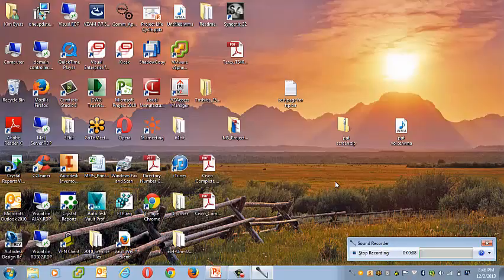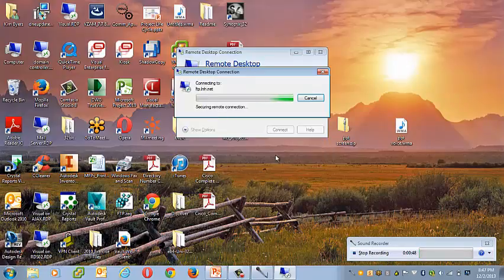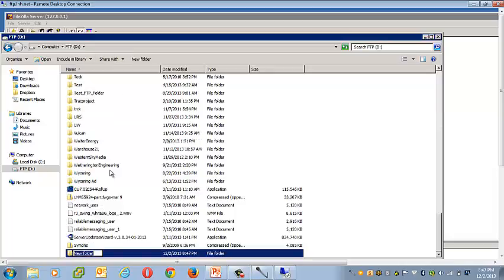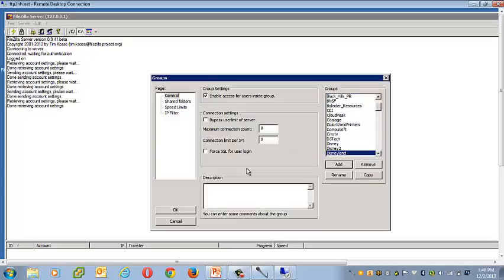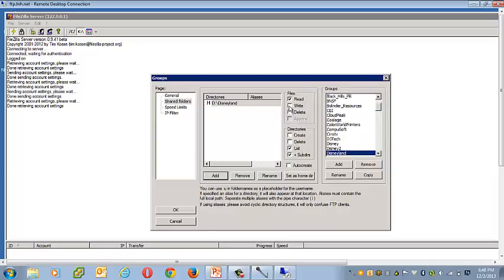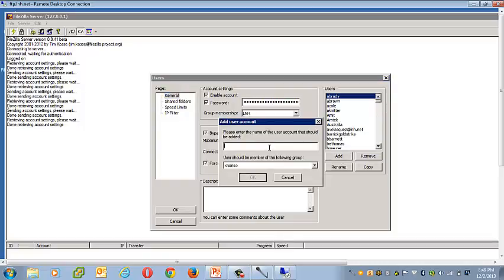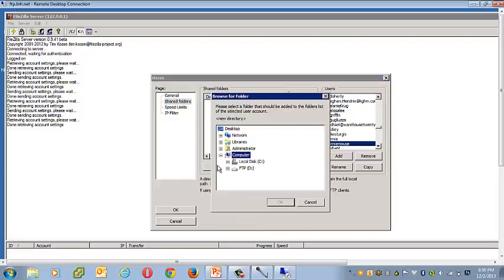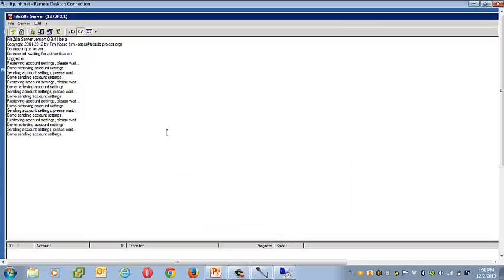How to Create a FTP account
FTP account set up